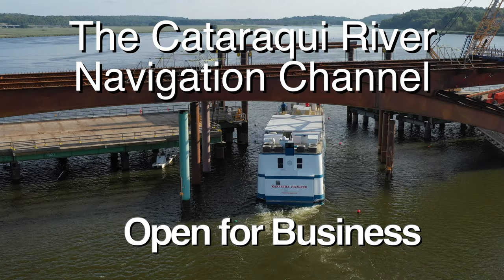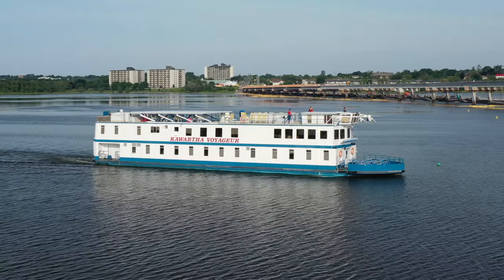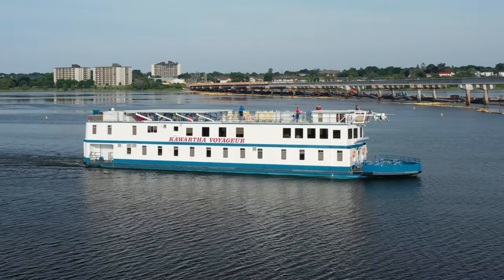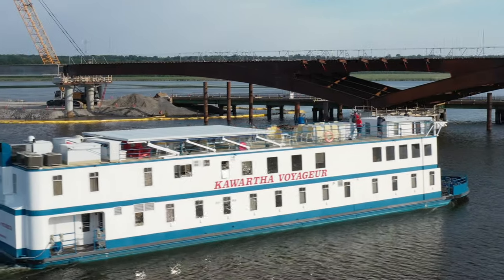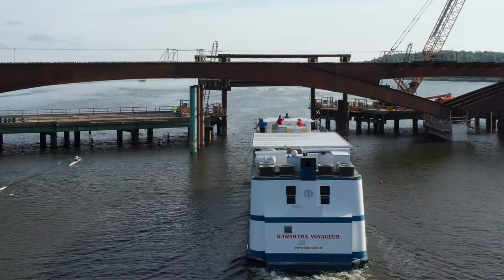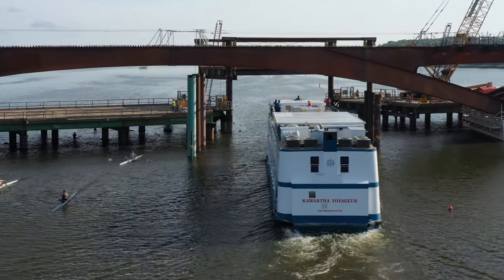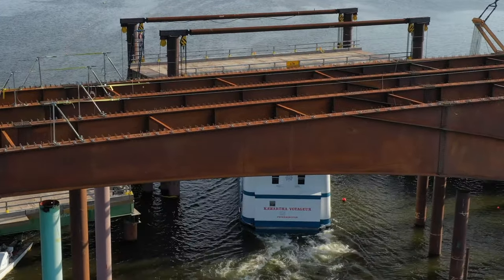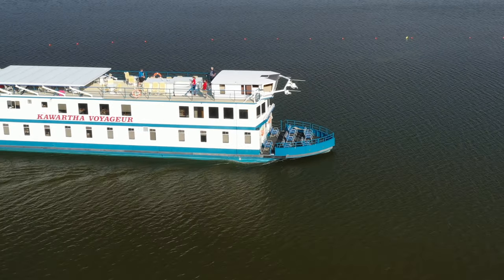Open for Business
A short video answering all the questions about whether the construction of Kingston, Ontario's Third Crossing is obstructing access to the Cataraqui River and Rideau Canal...